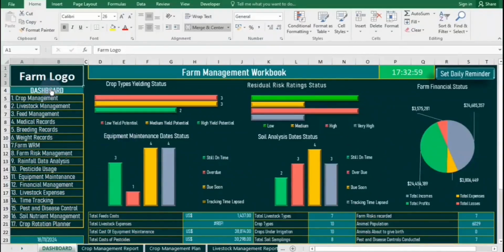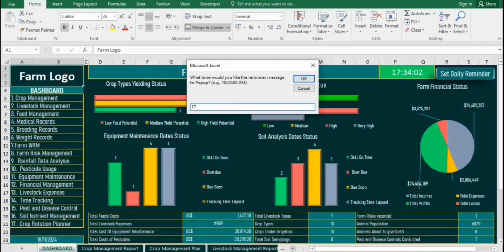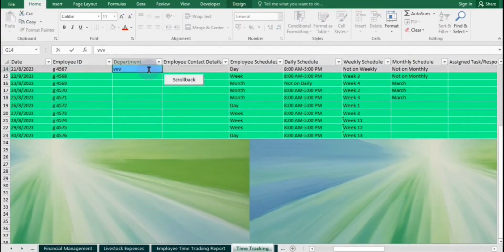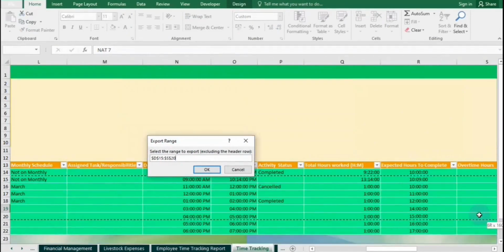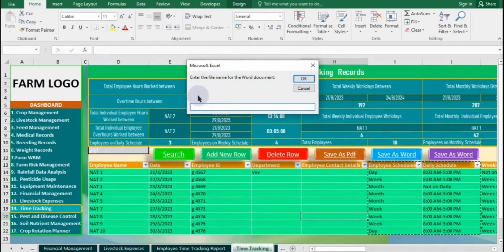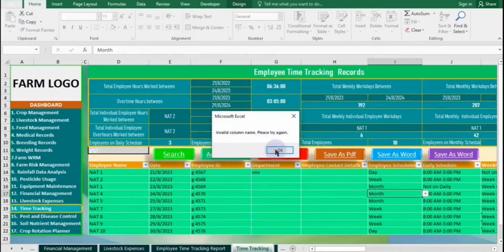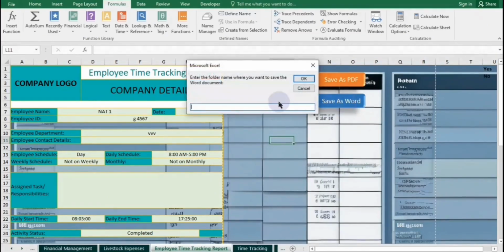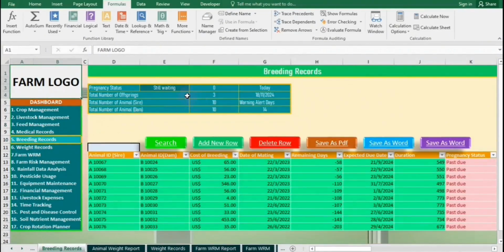Farm Management Data Capturing Workbook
Farm Management Data Capturing Workbook for Farmers
Are you a farmer looking for an easy-to-use yet powerful tool to streamline farm operations and data tracking? Look no further! This Farm Management Data Capturing Workbook is designed to help you efficiently manage your farm with ease. It includes a range of features like VBA, macros, interactive buttons, and advanced formulas to make your farming tasks more seamless.

Key Features:

VBA & Macros: Automate repetitive farm tasks, such as inputting data for crops, livestock, equipment, and more. This reduces manual work and improves efficiency.
Interactive Buttons: Quickly add new rows, delete data, search, and filter information with intuitive buttons designed for farm data management.
Dashboards & Charts: Visualize farm performance with interactive charts and reports displayed on the dashboard. Track crop yields, livestock growth, and farm income.
Reports & Tables: Automatically generate detailed reports for crop production, livestock health, income/expenses, and more. Organize your farm data in well-structured tables.
GIS Mapping Integration: Includes headers for capturing GPS coordinates, ideal for mapping field locations, livestock areas, and equipment use.
Custom Formats: Pre-defined formats ensure consistency across all farm data entries, saving you time and ensuring accuracy.
Hyperlinks: Add links for important resources such as farm manuals, weather reports, and regulatory documents.
Daily Reminder Button: Keep track of important tasks like irrigation, harvesting schedules, vaccinations, and more with daily reminders.
Save as PDF/Word: Export farm reports and data as PDF or Word documents with one click, perfect for sharing with stakeholders or government reports.

Whether you're managing crop cycles, tracking livestock health, or generating financial reports, this workbook provides a comprehensive, all-in-one solution for farm management. Whether you're new to farming or have years of experience, this tool will help you manage your farm operations more effectively, stay organized, and improve decision-making. Perfect for:

Farm Managers
Crop Coordinators
Livestock Managers
Agronomists
Agricultural Analysts
GIS Professionals